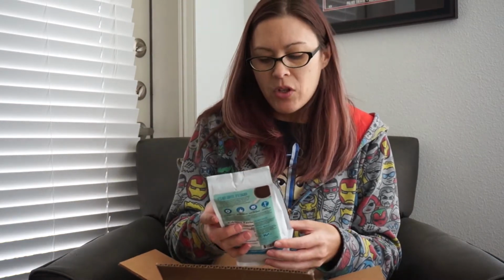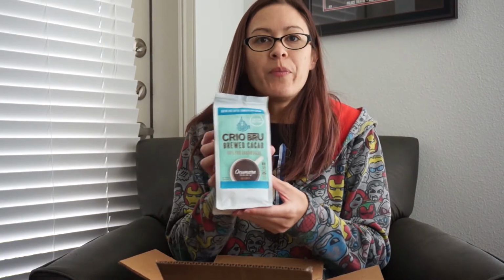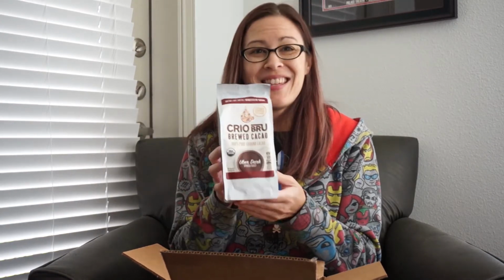Crio Bru Brewed Cacao: The Wonder Drink!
Venezuela Blend
Spanish Dark Roast
Starter Pack of Ghana Blends